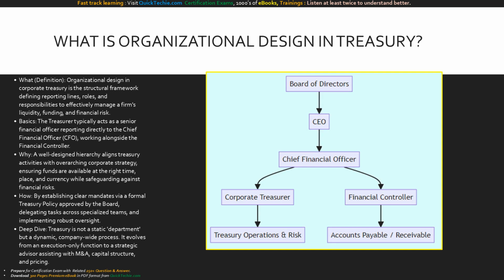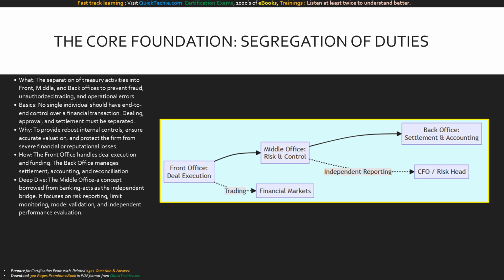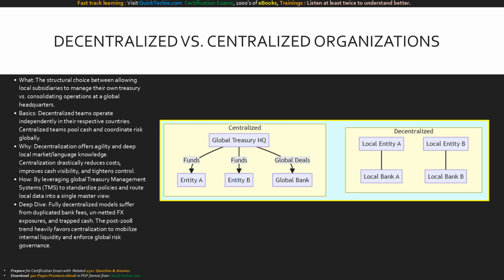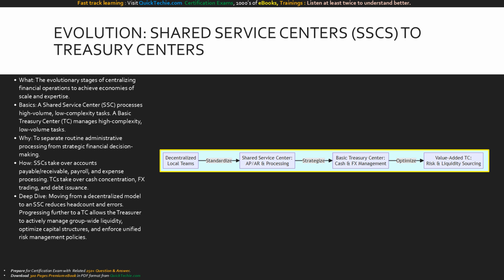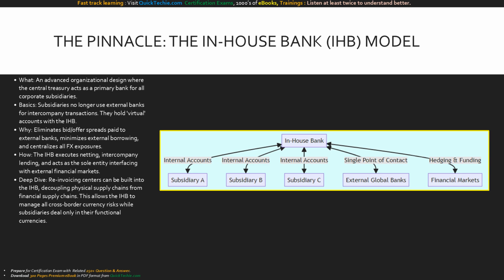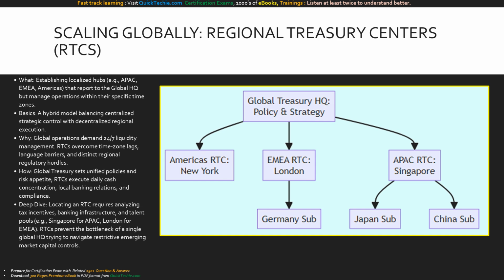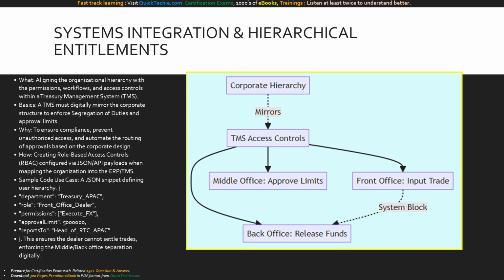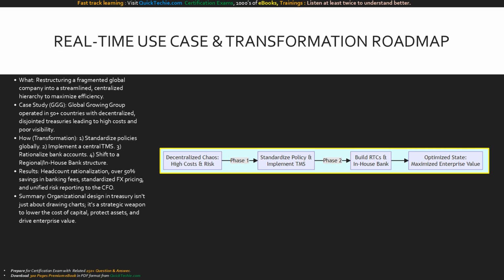Module 5 Mastering Organizational Design and Hierarchy in Corporate Treasury